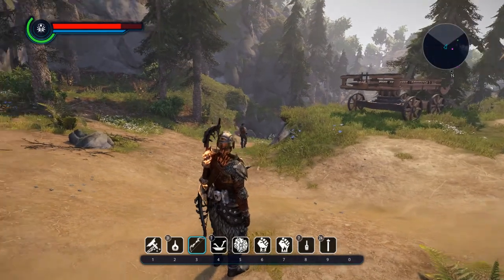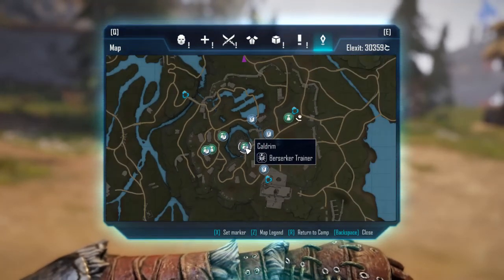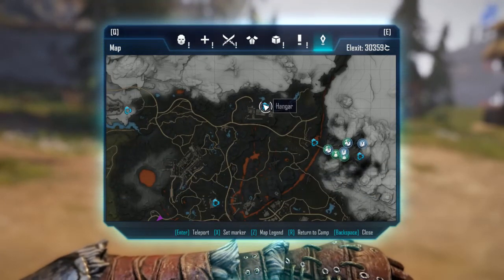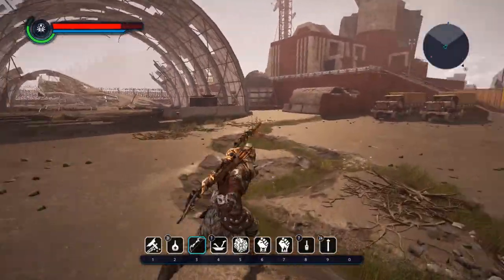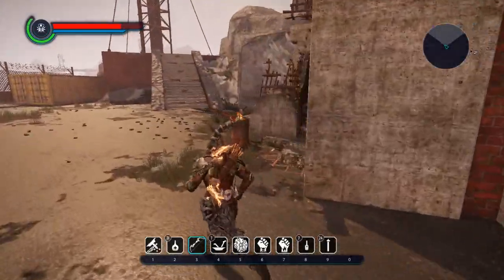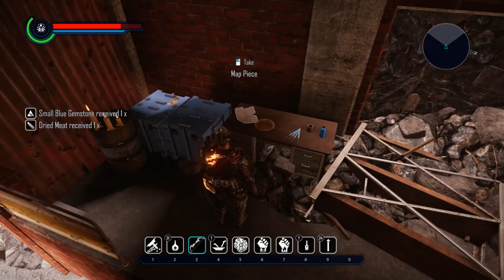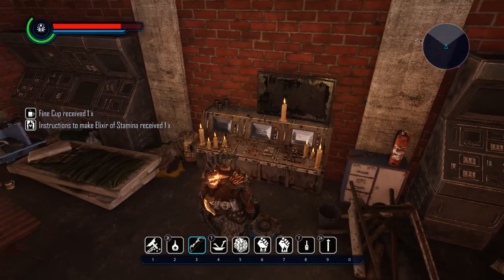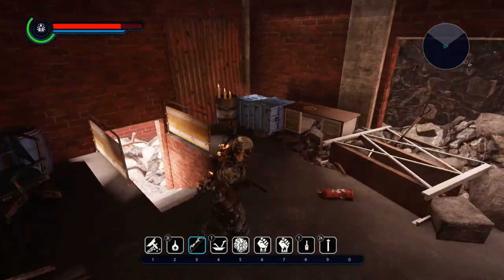[Elex] Guide - Elixir of Stamina Recipe Location - Map Piece 10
1:35 Elixir of Stamina Recipe